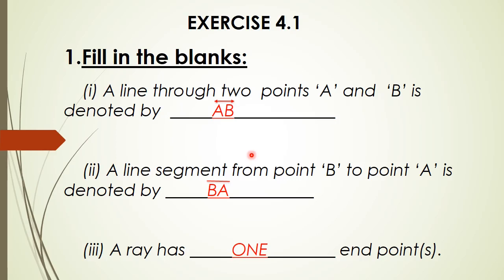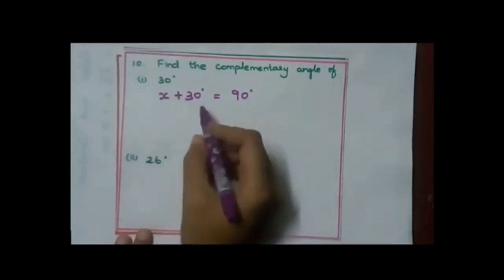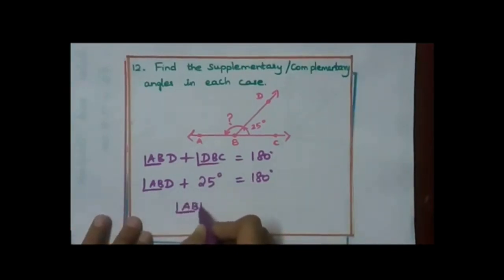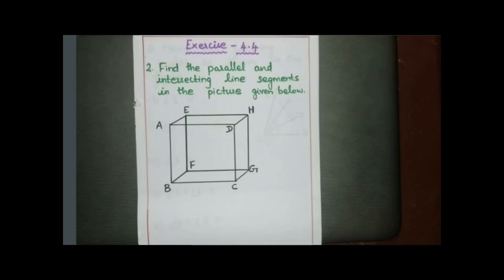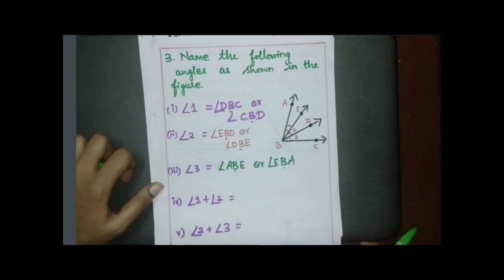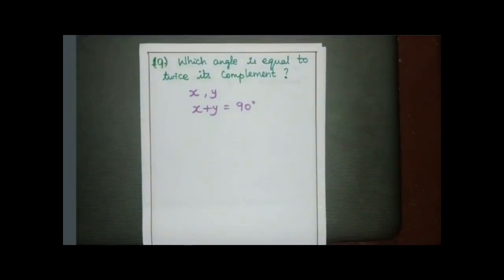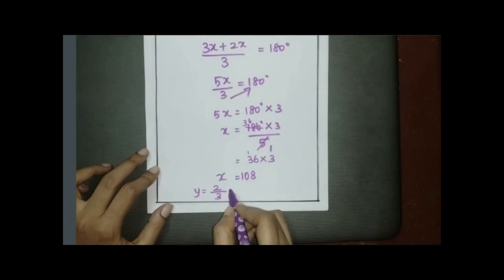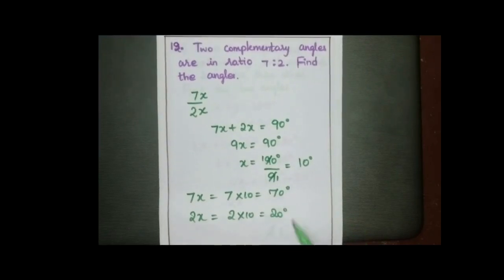Geometry -Revision part 1- 6th std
ex 4.1 - ex 4.4 - Revision